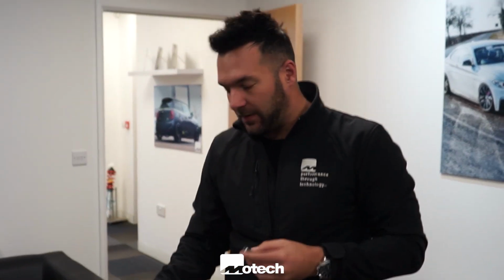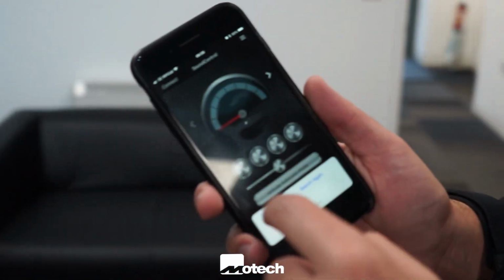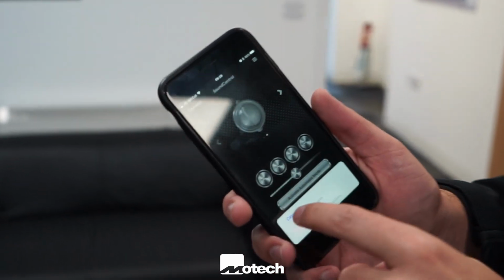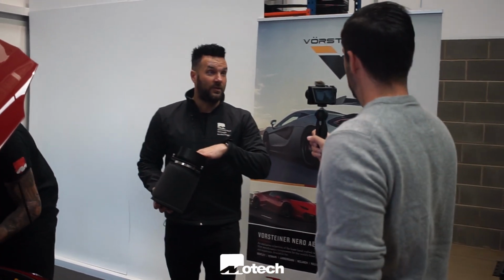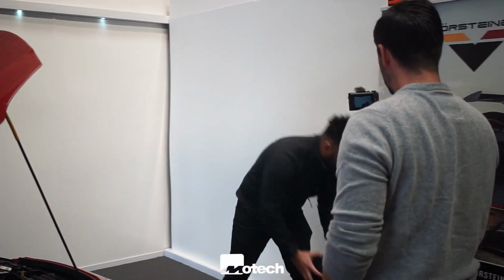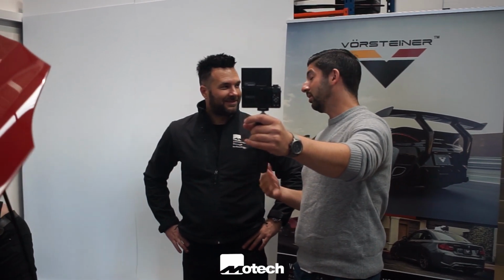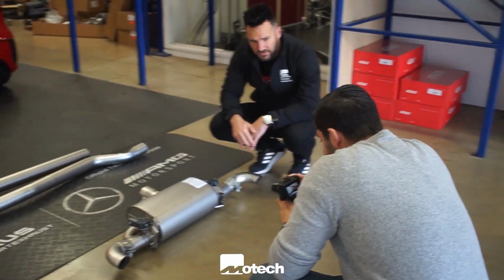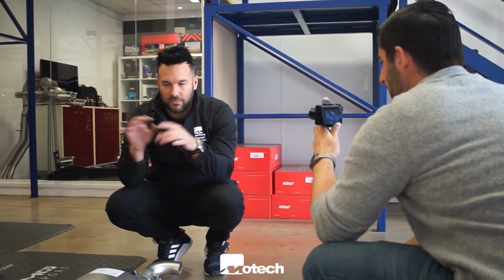Motech Performance Vlog with Stef ABTV , and yes I also clean the toilet...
For more info on anything on this vlog please get in conatct

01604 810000